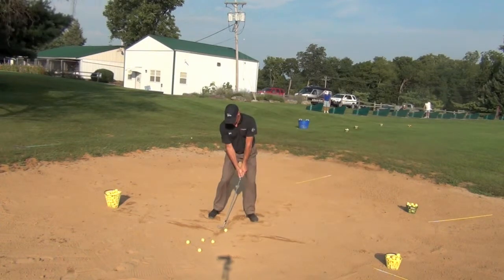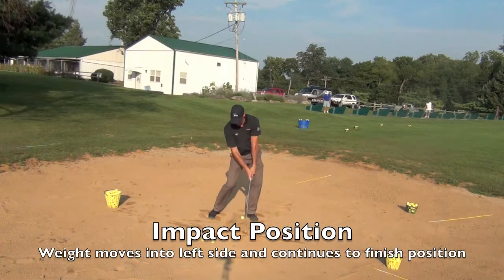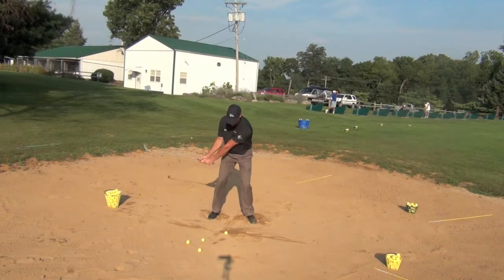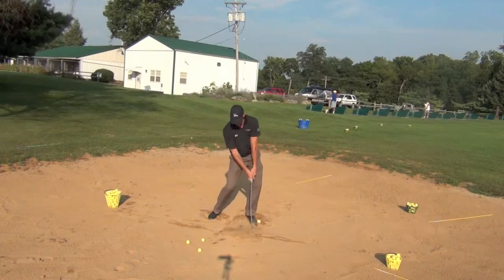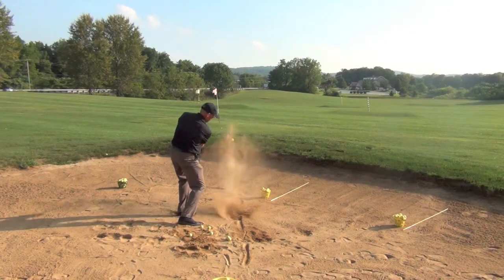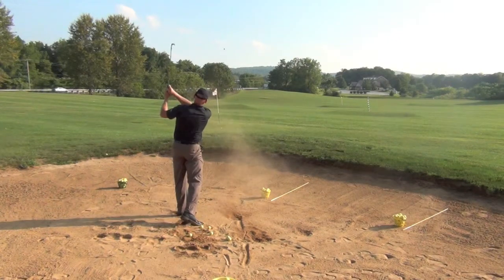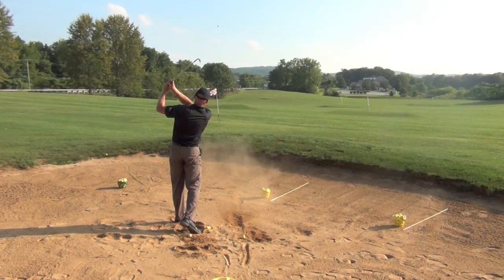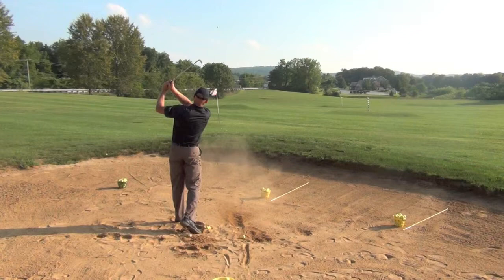Sand Shots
Ben Witter, PGA Professional, shares tips on how to hit a sand shot.